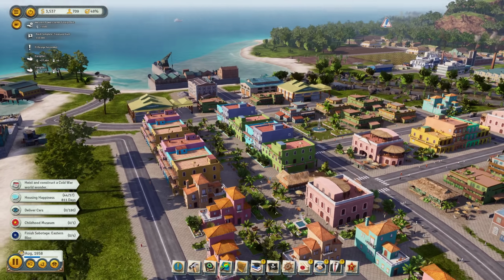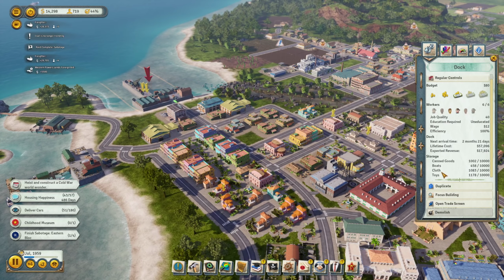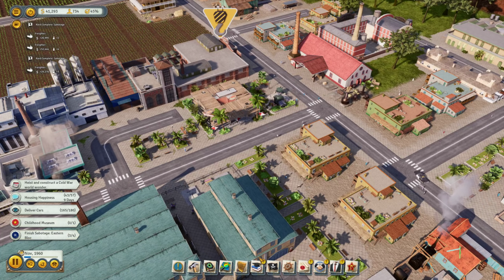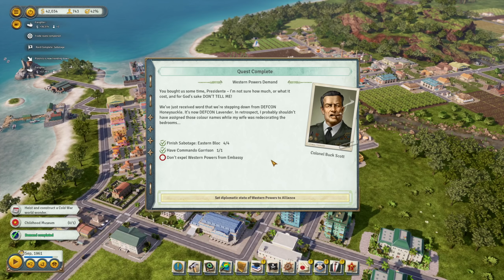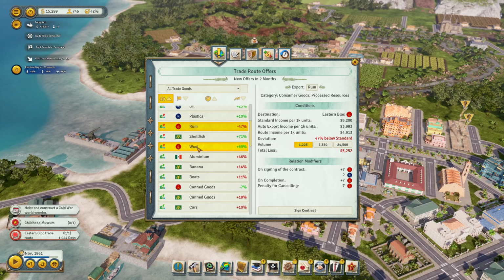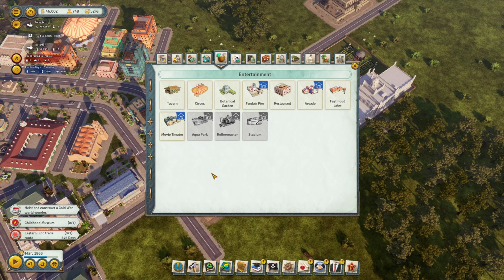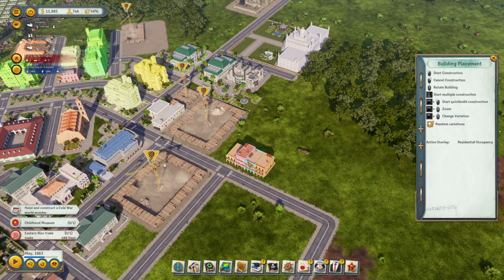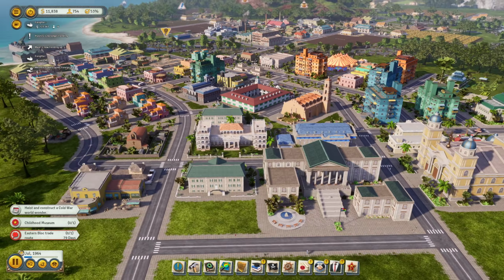TROPICO 6 DEFINITIVE #11 CARS || 2020 ALL DLCs MASSIVE ISLAND Simulation English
El Presidente is back! Prove yourself once again as a feared dictator or peace-loving statesman on the island state of Tropico and shape the fate of your very own banana republic through four distinctive eras.